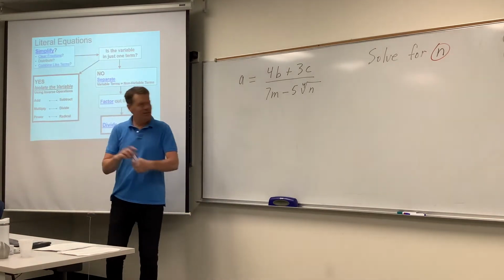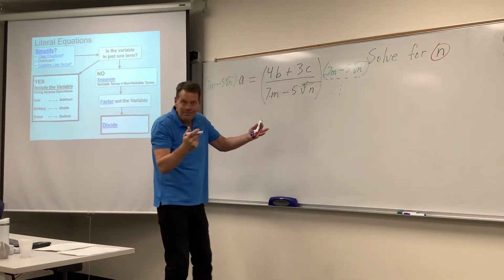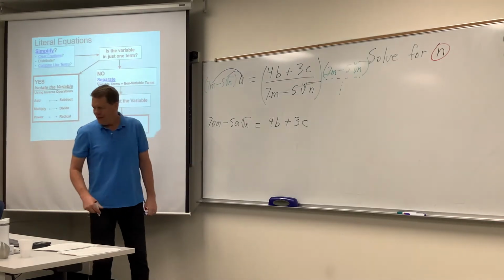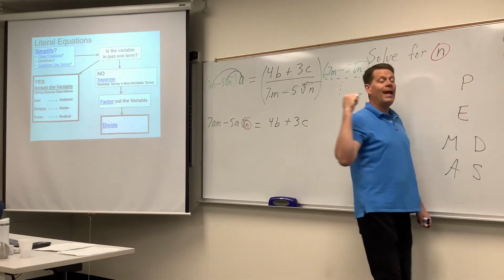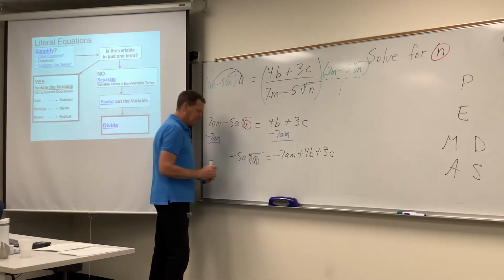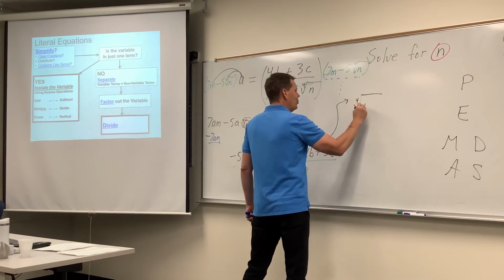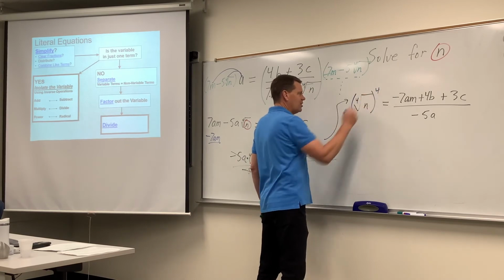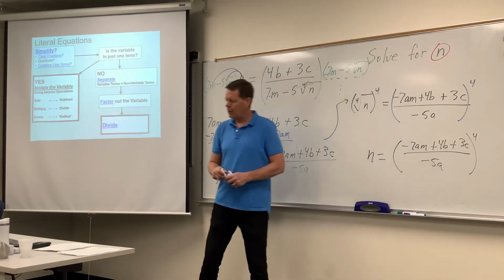College Algebra - Literal Equations - Example #3